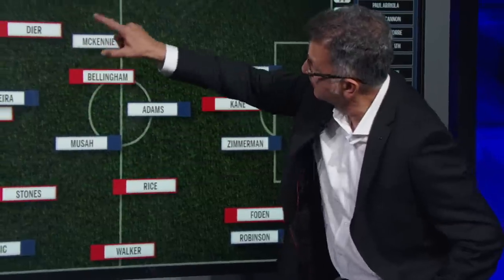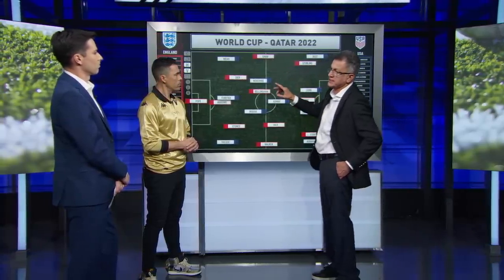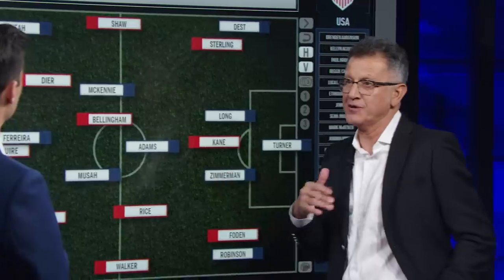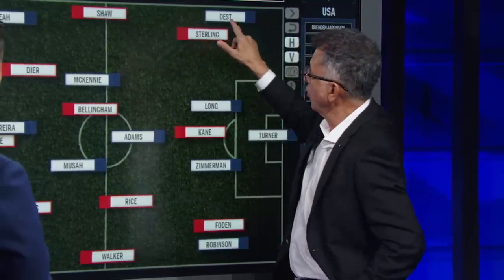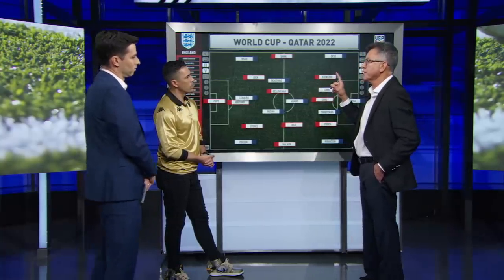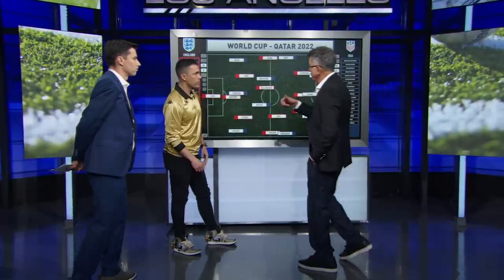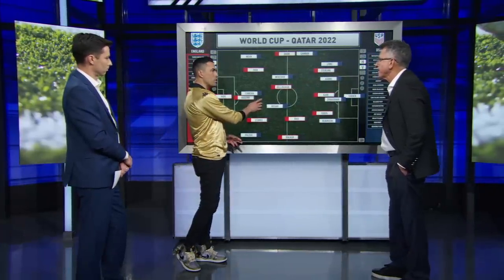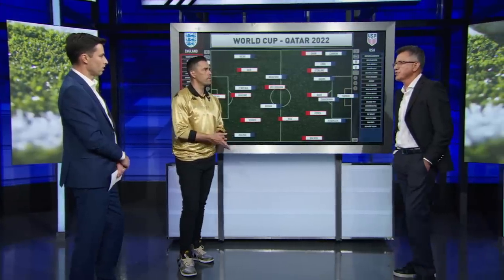How can the USMNT try to defend Harry Kane? | Futbol Americas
Juan Carlos Osorio shares how he would try to defend Harry Kane if they were on the USMNT.